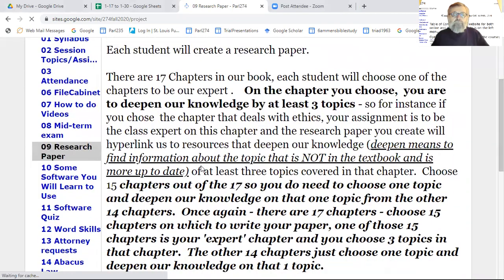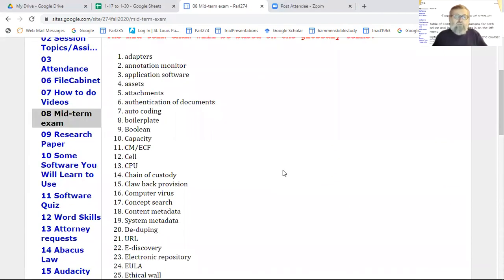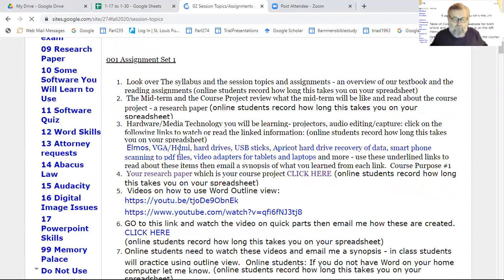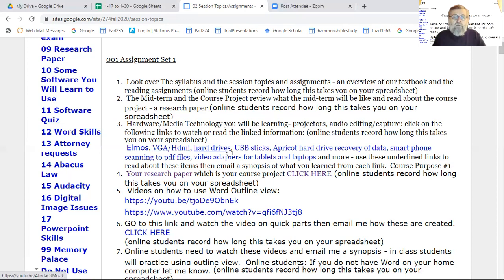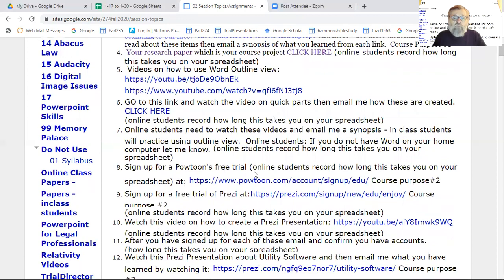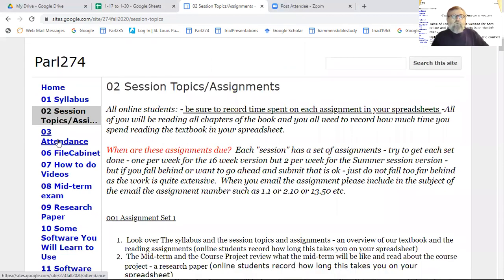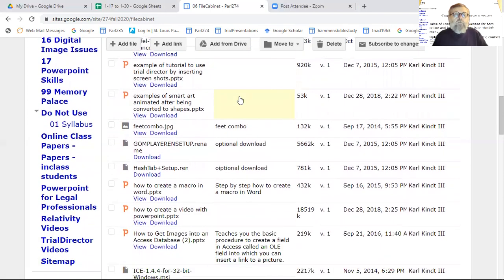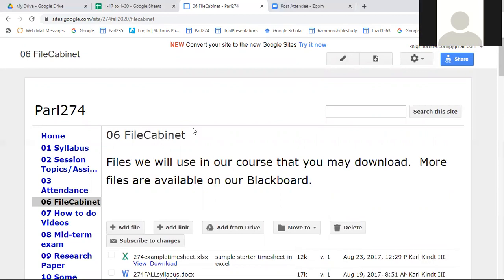Paralegal 274 course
Computer Tech in the law office